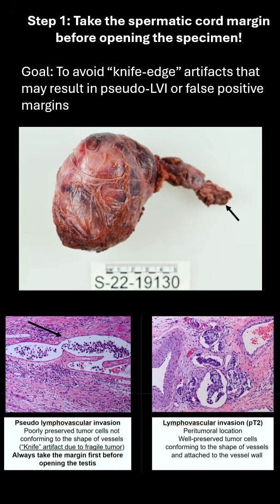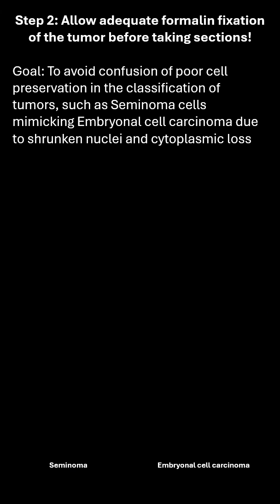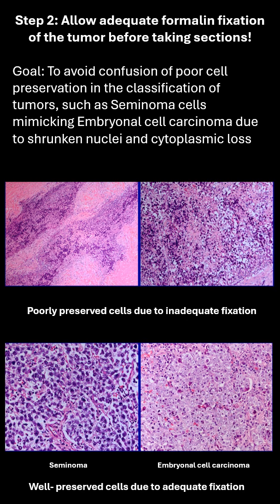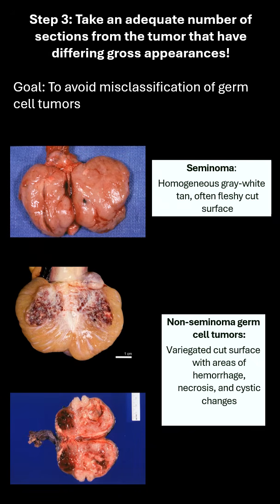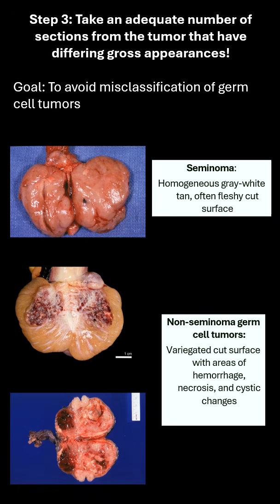Critical Importance of Macroscopy (Gross exam) in Testicular Tumors